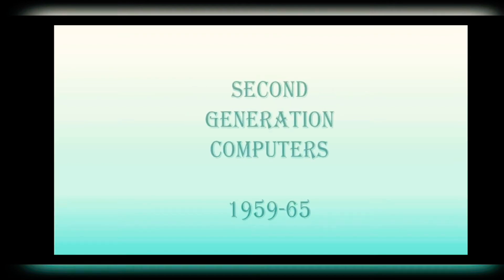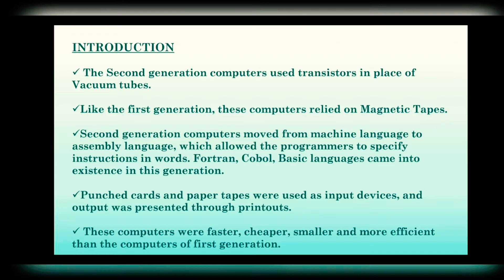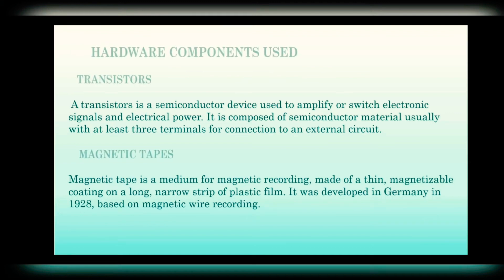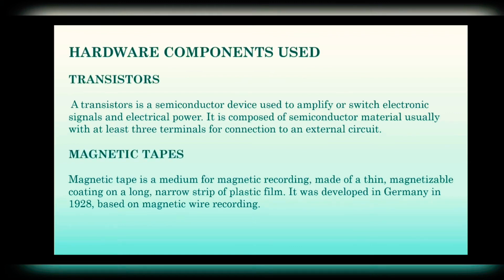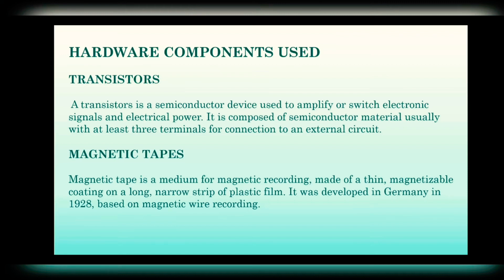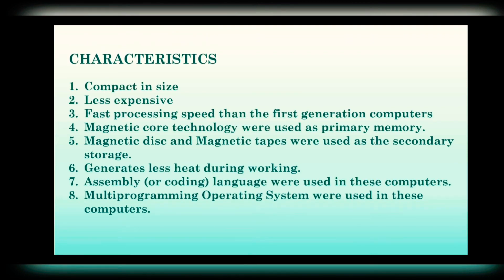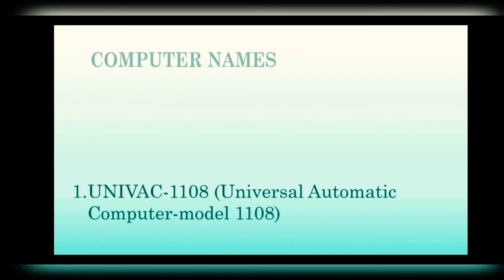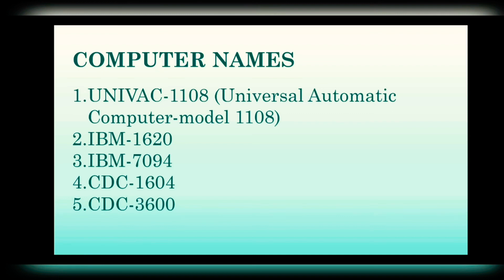Class 5 Computer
Ch:1 Evolution of Computers Part 3